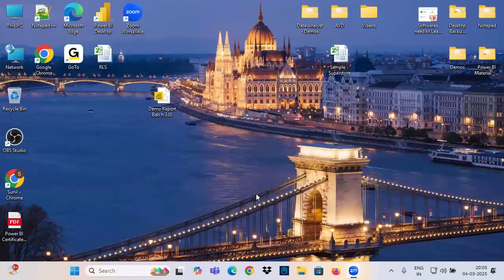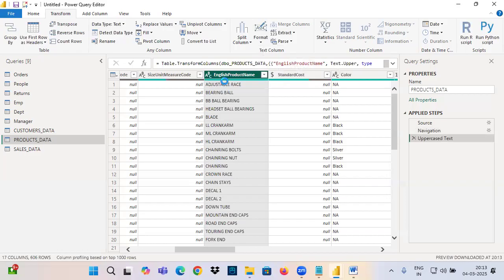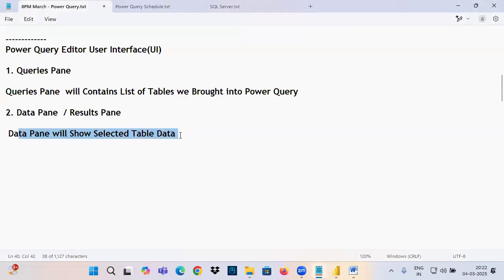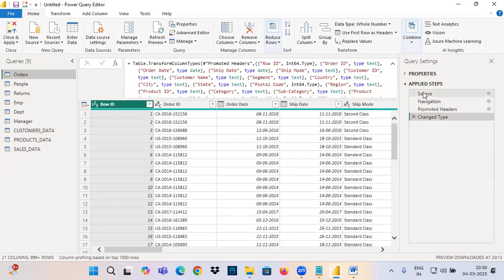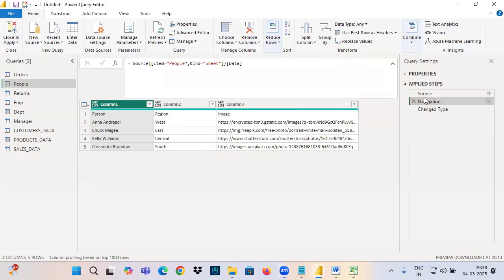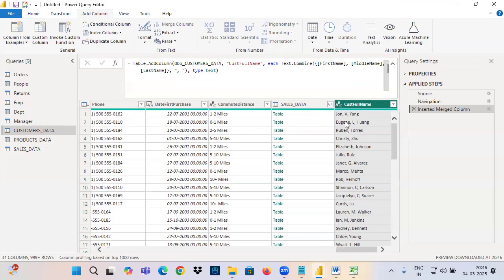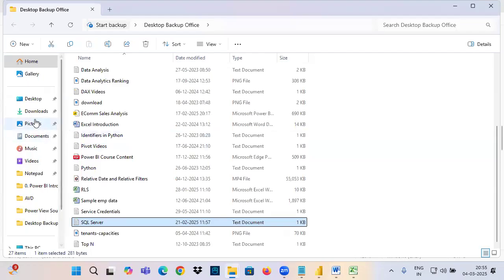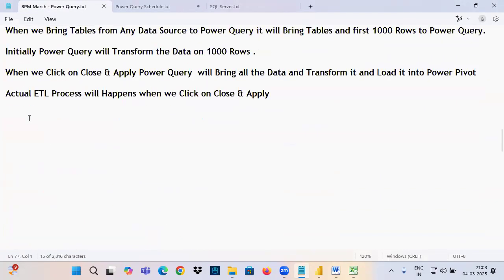Day 1 Power Query Intro, User Interface & Data Processing